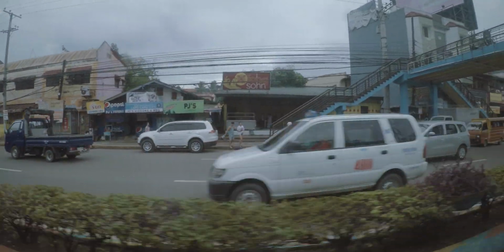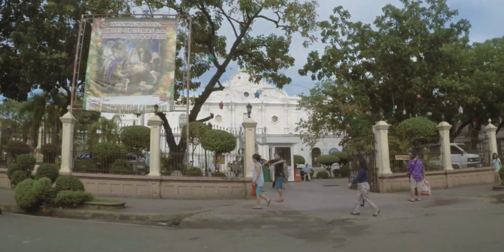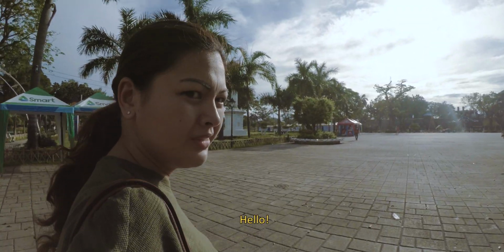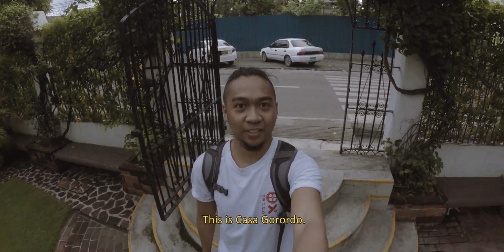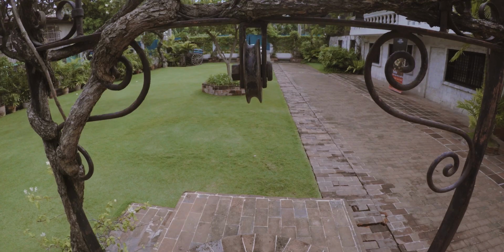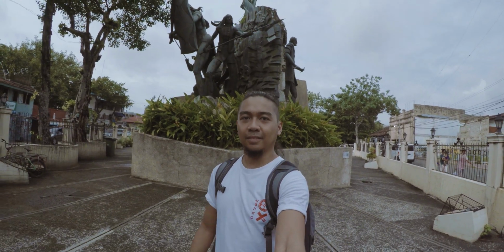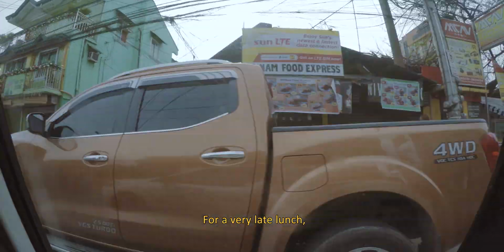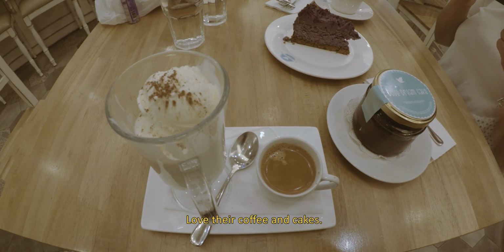Philippines | DIY Cebu City Walking Tour 4K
This is a cinematic travel vlog of Cebu City. Spent a day doing a DIY Historical Walking tour exploring Downtown Cebu or what they call Old Cebu.

Started our tour in Basilica Del Sto. Nino. Then visited Magellan's Cross. From there, we walked to the smallest and oldest fort in Philippines, Fort San Pedro.

After that, we walked north to CASA Gorordo, Yap-Sandiego ancestral house, Heritage of Cebu Monument up to Colon Street.

Also tried Bohol Bee Farm, House of Lechon and discovered a new coffee shop named 10 Dove Street.

Song: Frank Sartain - Reflecting
This is the soothing background music in the church. You should definitely check his channel.